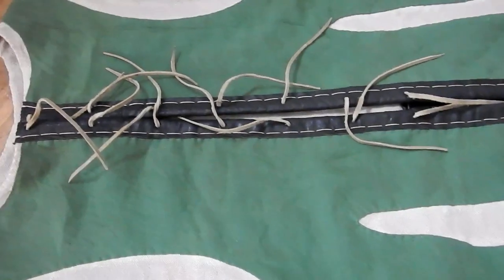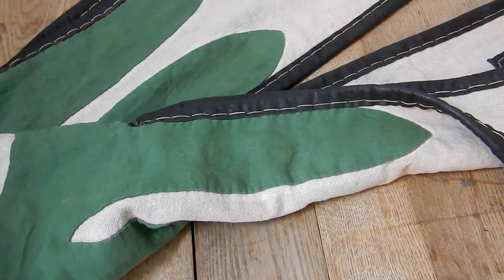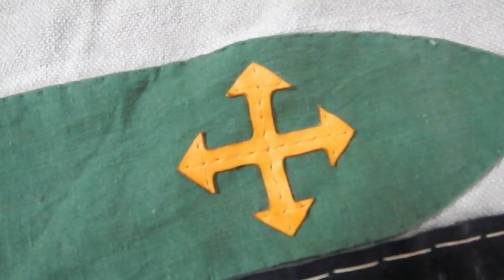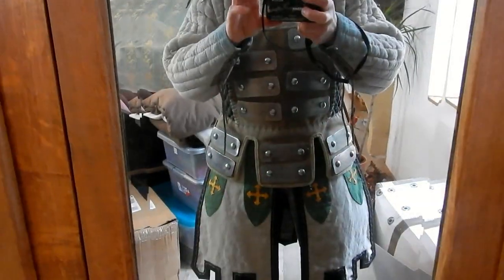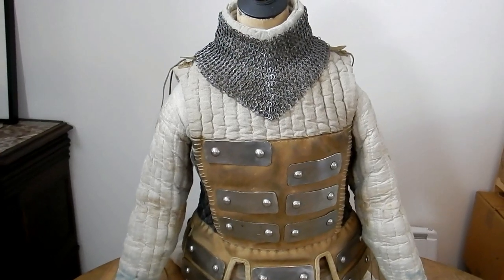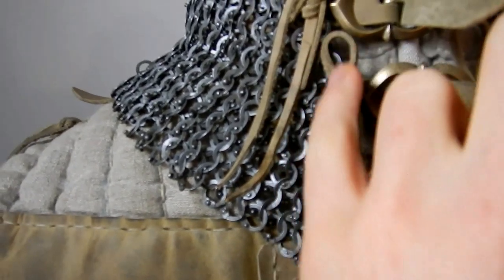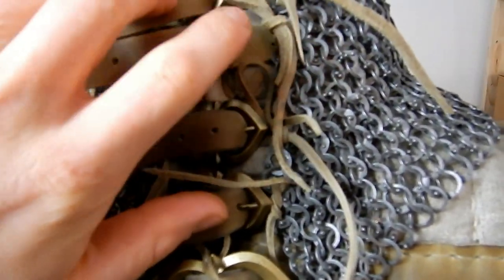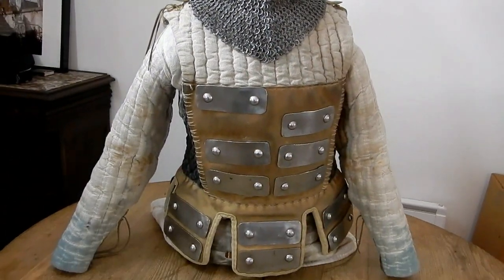For Honor Warden Knight WIP tutorial DIY how to part11 armor tabard